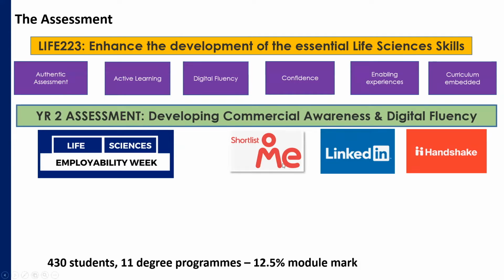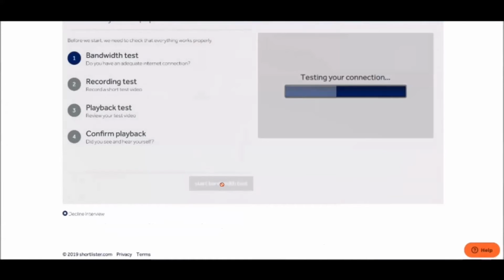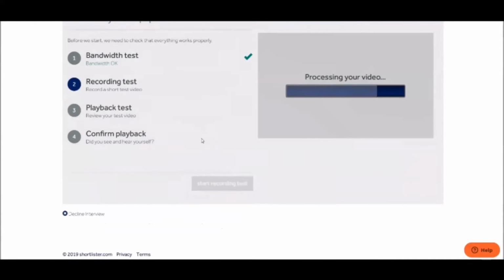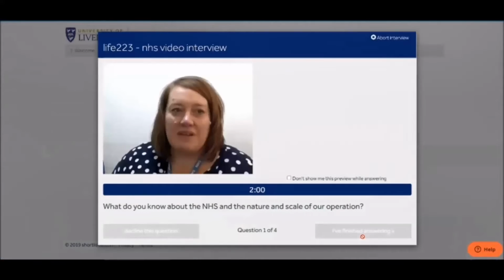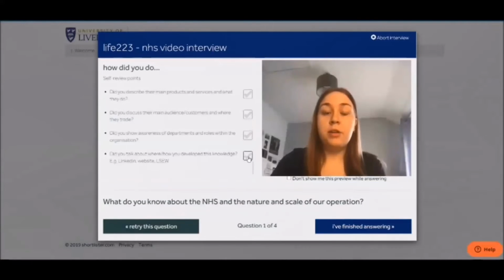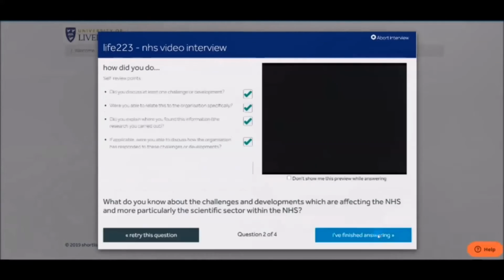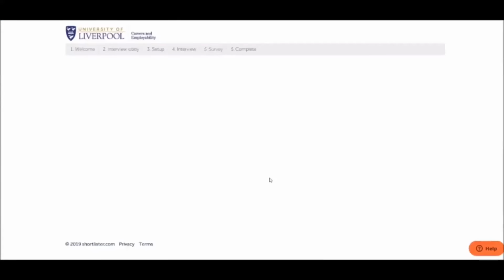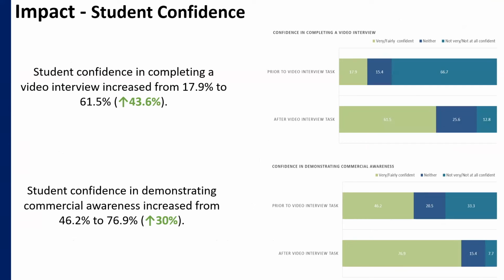Dr Gemma Wattret - Authentic and rigorous assessment - Day 2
A scalable approach: Using technology to develop commercial awareness and digital interview skills for Life Sciences Students.